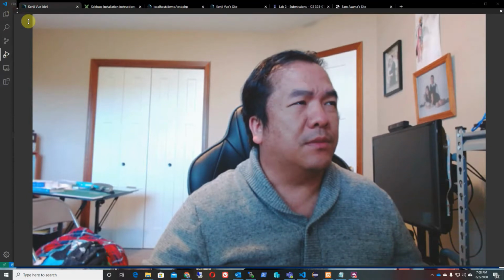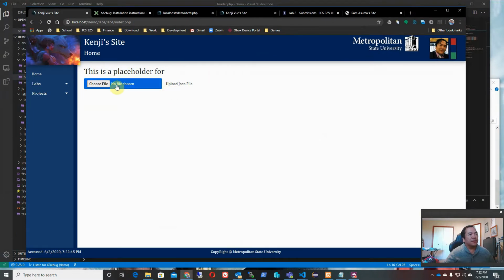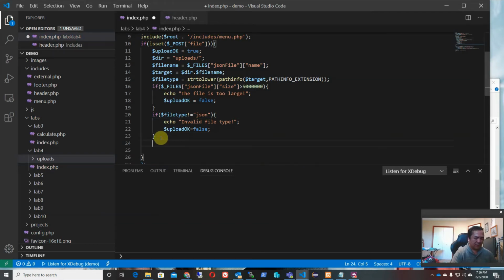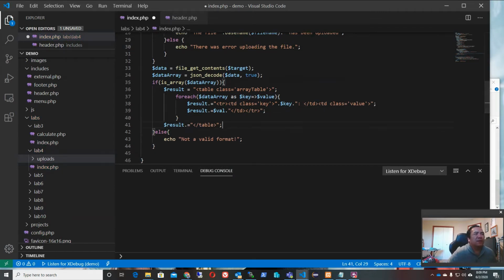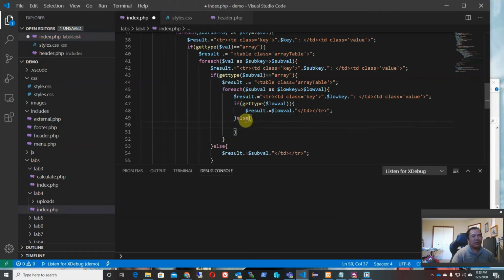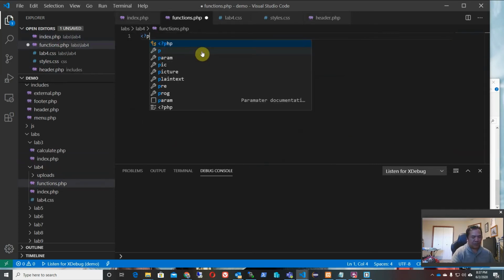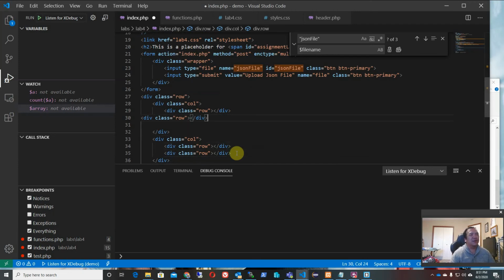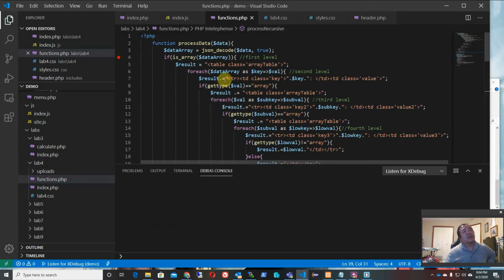Lab 4 - File Processing, Conditionals and Iterators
This is the guided portion of lab 4 which covers reading in data from a file, creating a data table by using loops and conditionals.